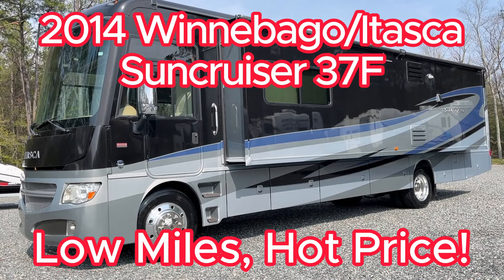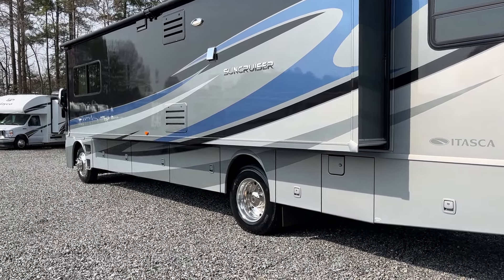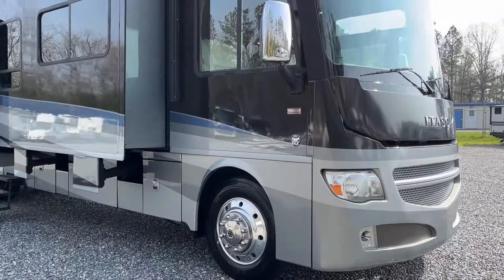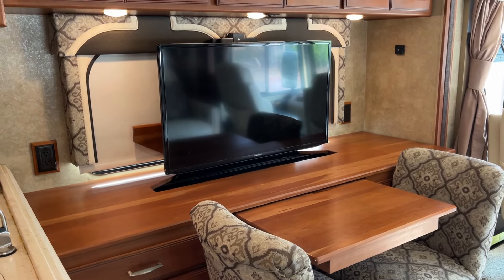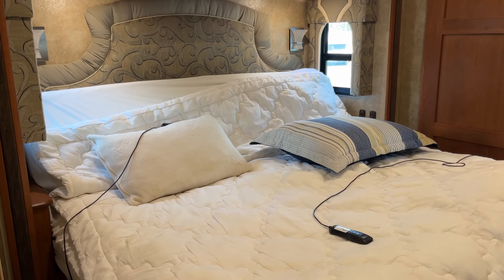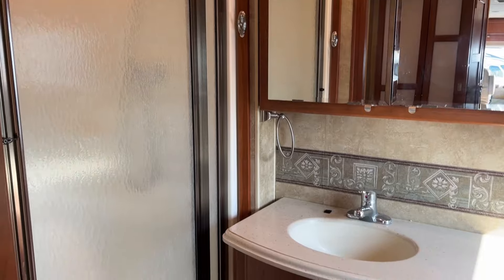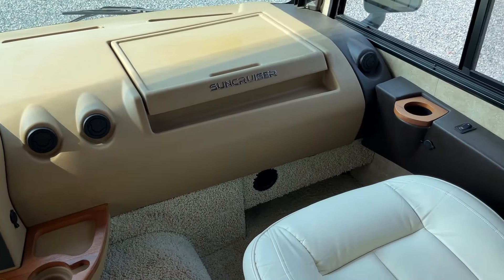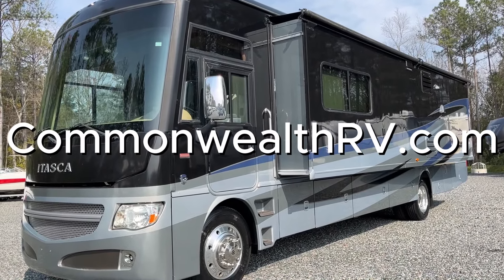2014 Itasca Suncruiser 37F- Low Miles, Low Use, Hot Features, Hot Price!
2014 Itasca Suncruiser 37F- Low Miles, Low Use, Hot Features, Hot Price!
The Itasca Suncruiser® continues to draw rave reviews for delivering diesel pusher-style in the convenience and affordability of a Class A gas coach. The new 37F triple-slideout floorplan joins our most exciting and diverse Suncruiser lineup ever. A restyled front cap, full-body paint, and available dual-pane Contour windows set the stage for a coach filled with luxurious, user-friendly features, including MCD solar/blackout roller shades, Ultraleather™ furniture, and advanced LED lighting. When you want comfort and luxury in a Class A coach, look no further than the Itasca Suncruiser.

Ford Chassis
Full Body Paint
22.5 Inch Wheels
Triple Slide
Awning
Solid Core Counters
Double Refrigerator
Stainless Convection Microwave/Oven
King Bed
Bath and 1/2
Washer Dryer
BUY WITH CONFIDENCE At Time Of Delivery The Buyer Can Expect:
The Coach To Be Mechanically Sound
The RV Will Pass A Virginia State Safety Inspection
All HVAC, Plumbing, Kitchen Appliances, Generator, Jacks, And Slide Outs Will Be In Good Working Order (If Applicable To Vehicle)
A Test Drive With A Full Orientation With One Of Our Qualified Techs
30 Day Or 1000 Limited Engine/Transmission Warranty. (On Selected Units)

We Offer AMAZING FINANCING, EXTENDED SERVICE AGREEMENTS, And TRADES ARE ENCOURAGED! Plus- WE WILL PURCHASE YOUR BOATS OR RV REGARDLESS IF YOU PURCHASE FROM US!!!